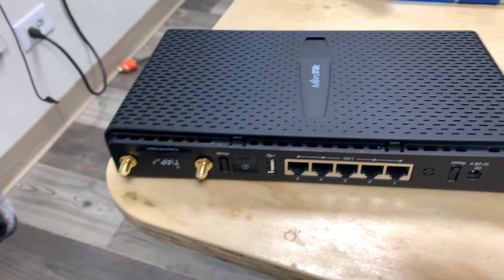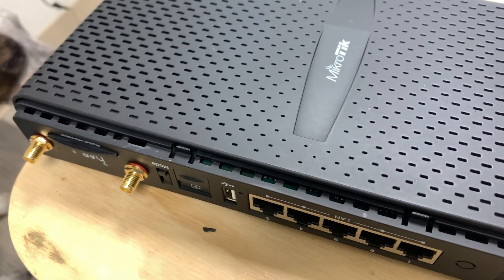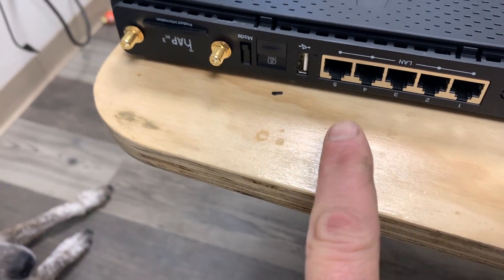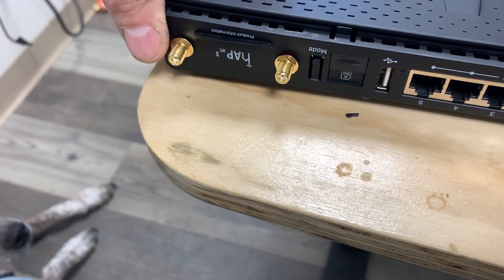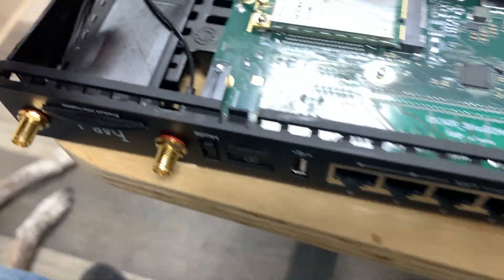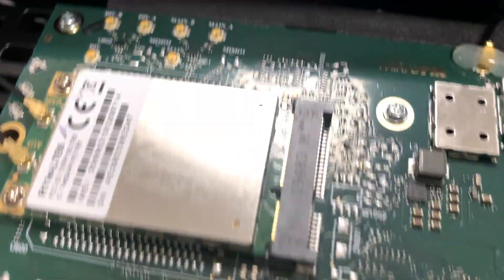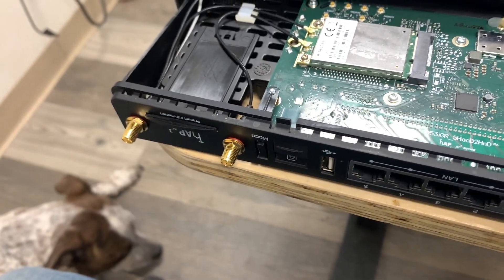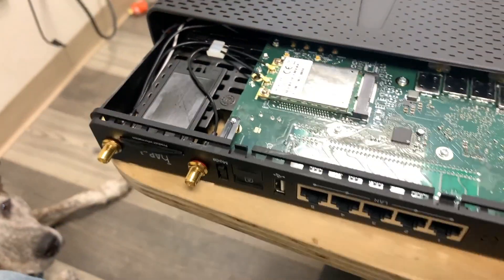Mikrotik HAP ac3 External LTE antenna mod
We modify a Mikrotik HaP ac3 to have external antenna ports